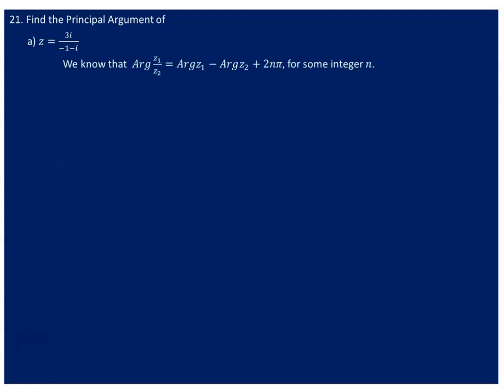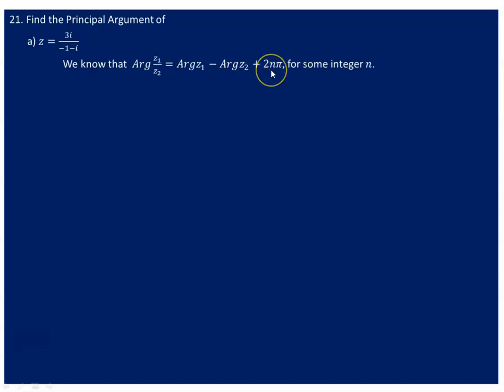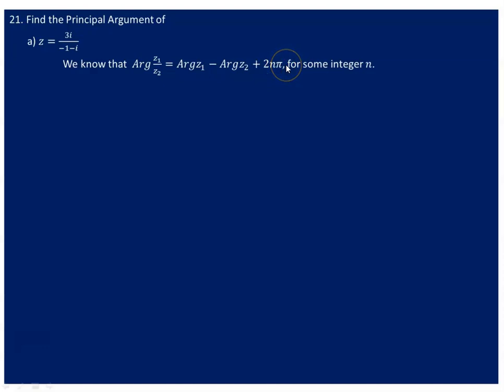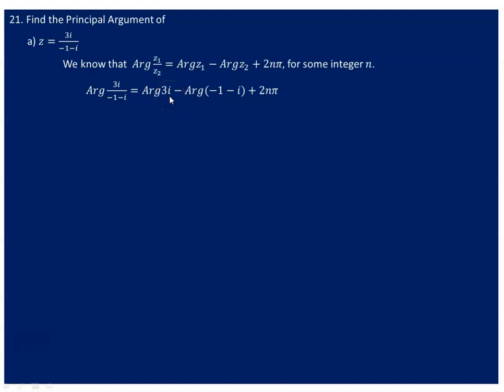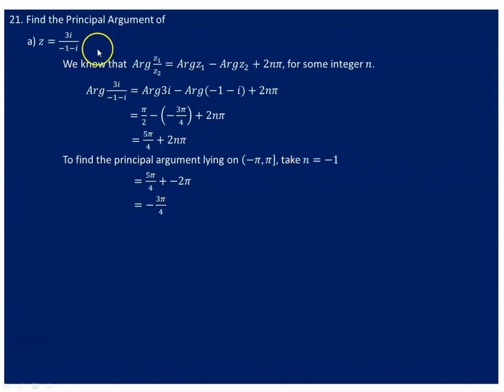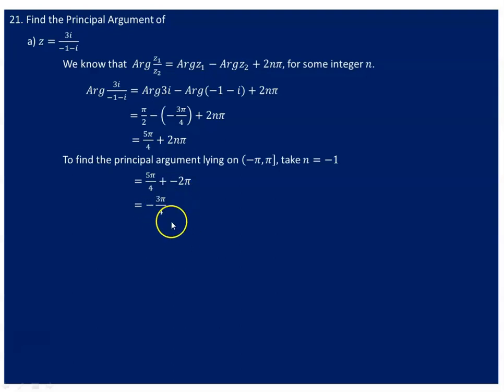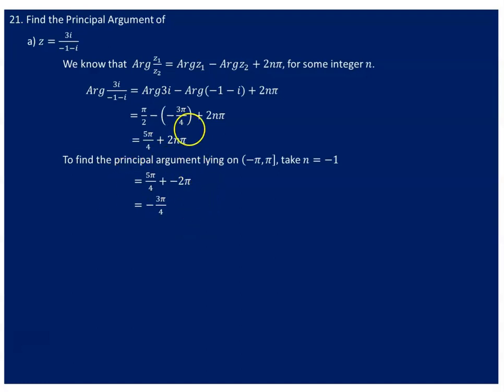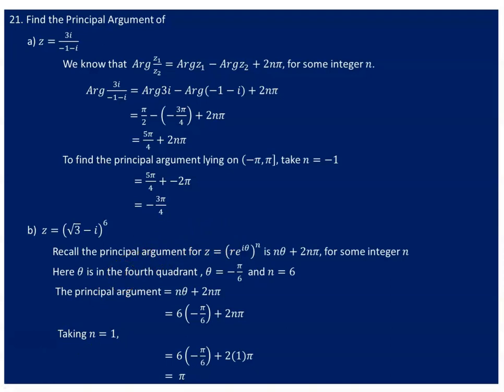Finding Principal Argument of Complex Number in English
Finding Principal Argument of Complex Number
This video is part of a university-level math tutorial series, taught in English. It’s designed as step-by-step tutor for engineering and science students around the world, including in the US, India, Canada, and beyond.
This math tutorial is suitable for:
✔️ University students
✔️ International learners